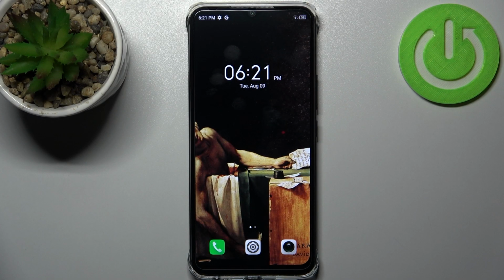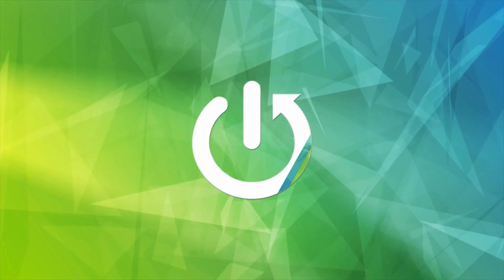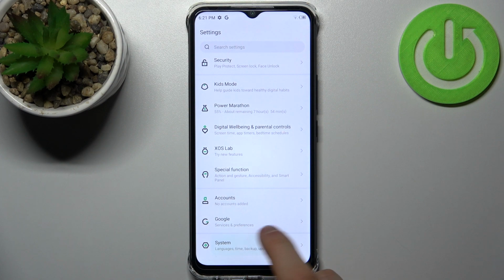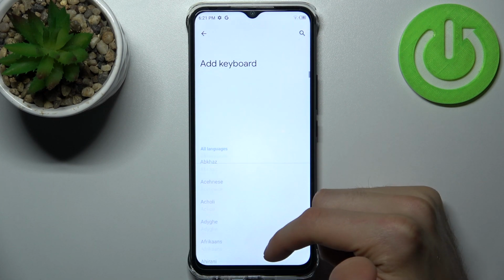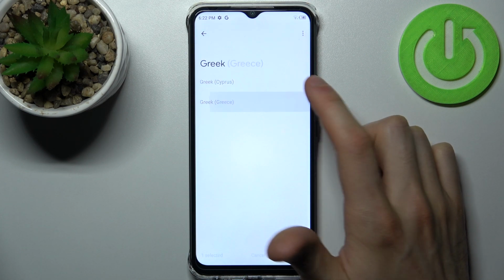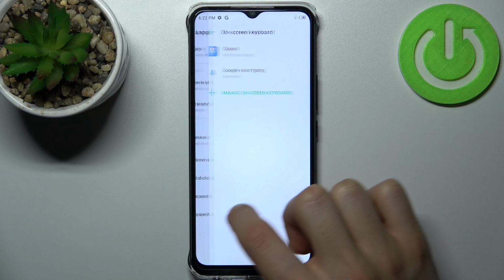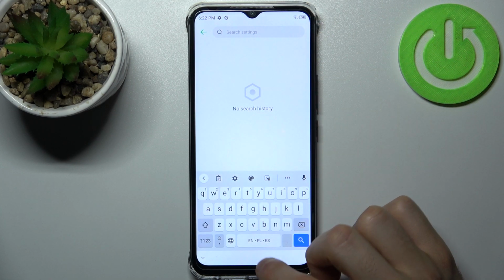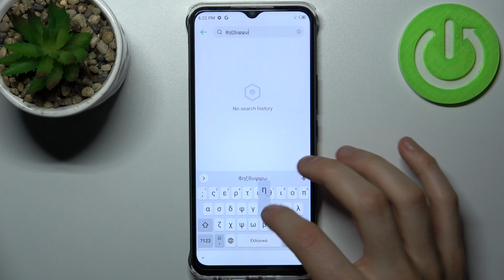How to change Keyboard Language on Infinix Smart 6 HD - Add New Keyboard Language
Find out more about changing the keyboard language in Infinix Smart 6 HD:
Greetings. Let us show you how to change the keyboard language on your Infinix Smart 6 HD. You will learn how to access the keyboard settings, add a new language, and switch between languages. If you want to know more about your Infinix Smart 6 HD, visit our YouTube channel.

How to change the keyboard language in Infinix Smart 6 HD? How to add or remove a keyboard language in Infinix Smart 6 HD? How to set up keyboard language in Infinix Smart 6 HD? How to switch keyboard language in Infinix Smart 6 HD?